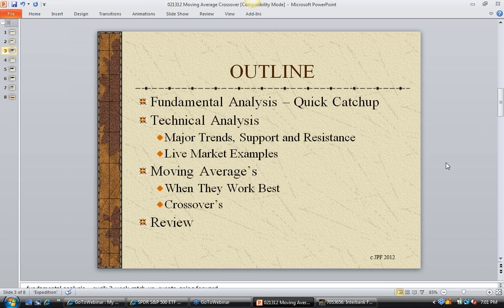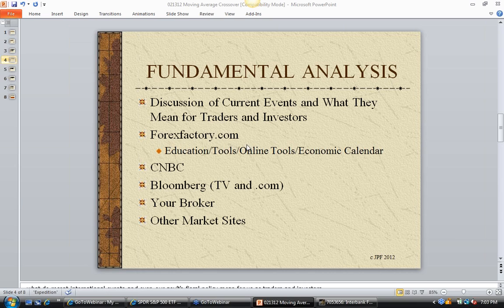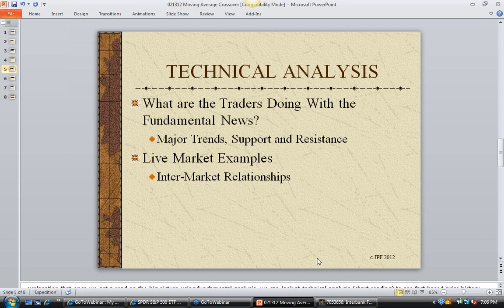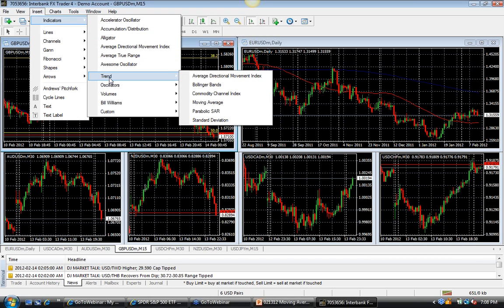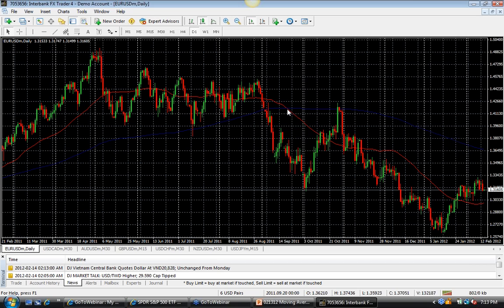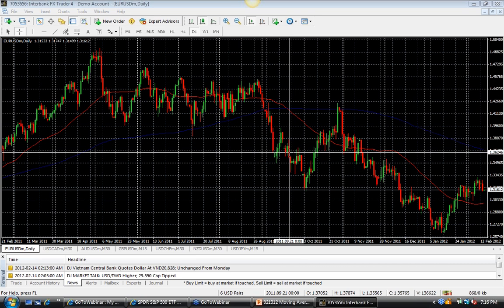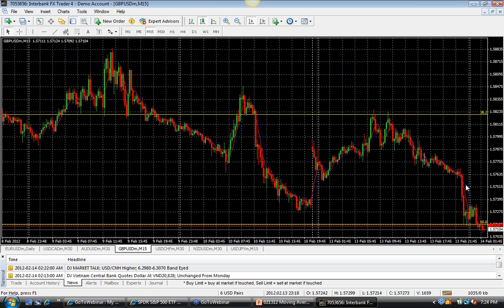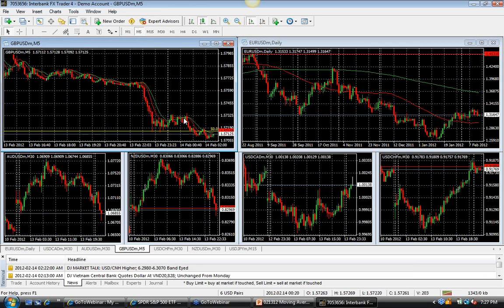Moving Average Crossover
Join Brian as he dissects these trending markets with a trend following indicator: the moving average crossover. As always, Brian will breakdown his fundamental and technical drivers. Of course he will also throw in his trading psychology tidbits.